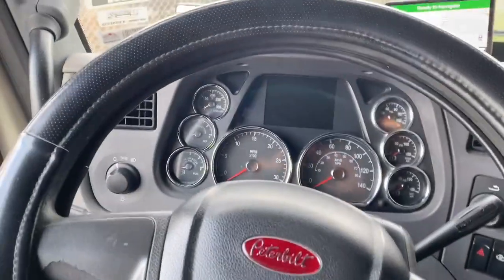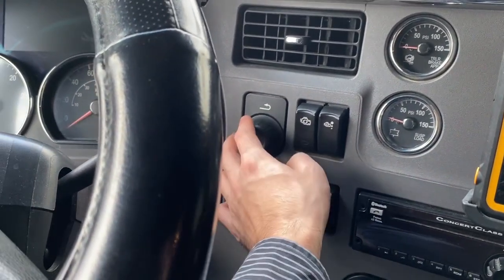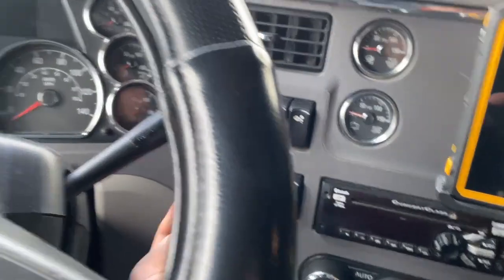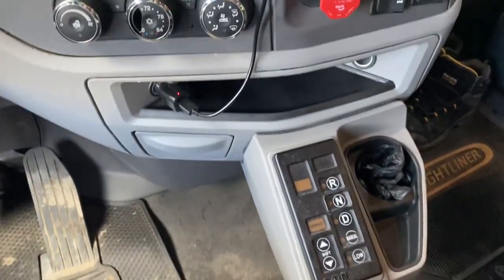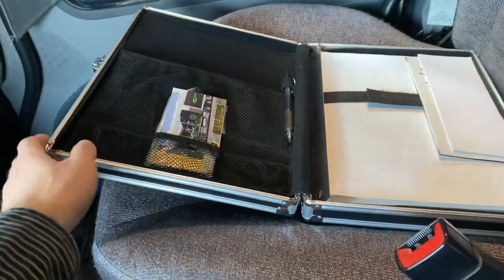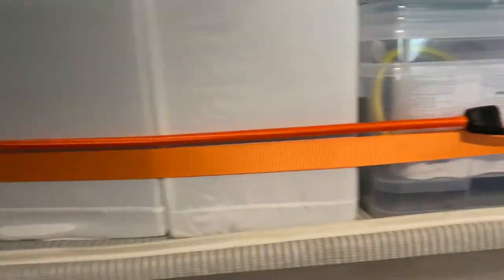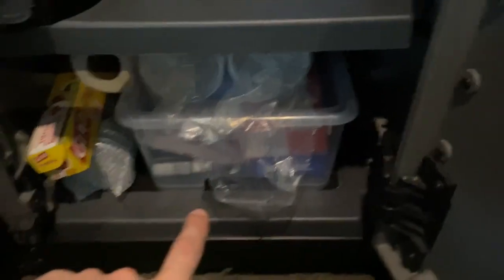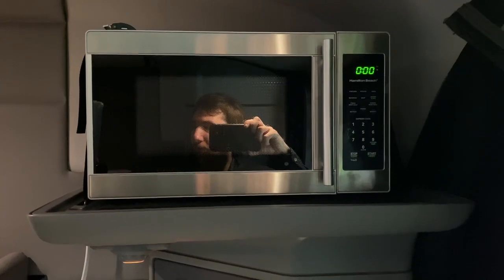What's in my Rig?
What do I pack in my rig and what's it look like? Find out!